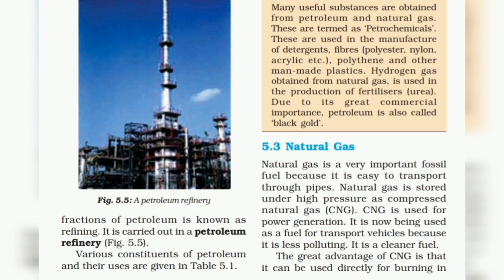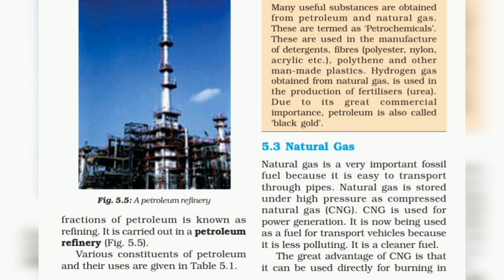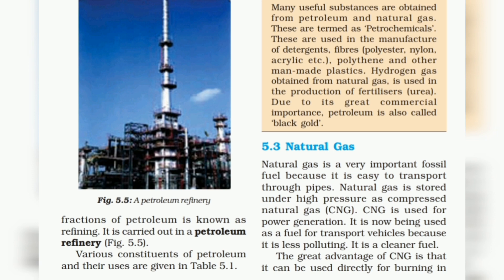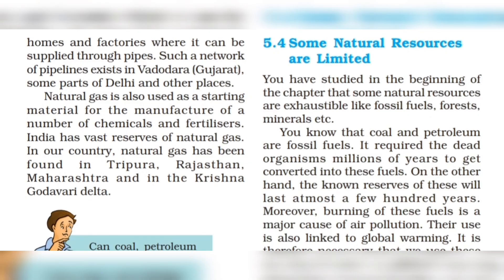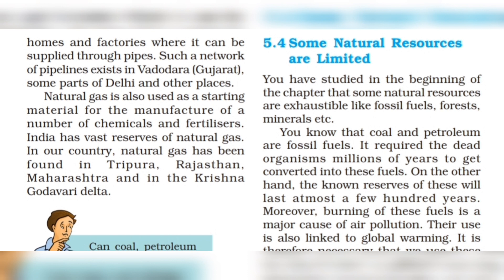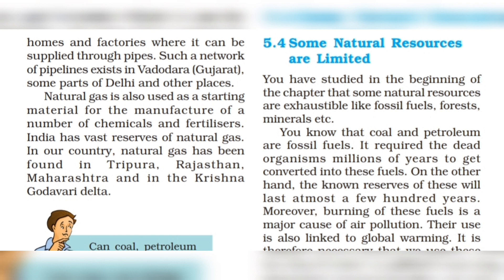Natural gas||Chemistry class 8||Toppers academy